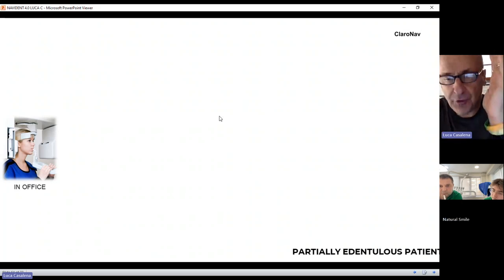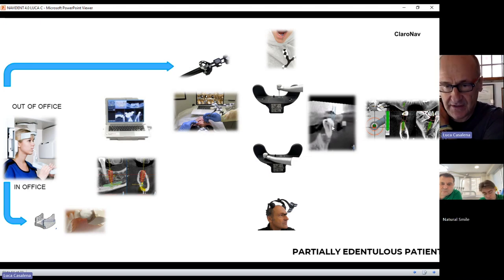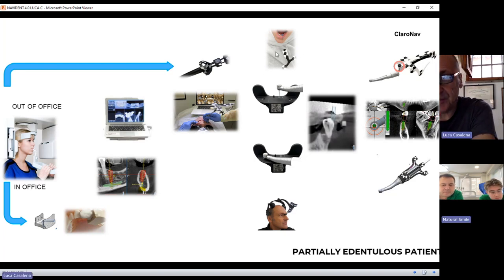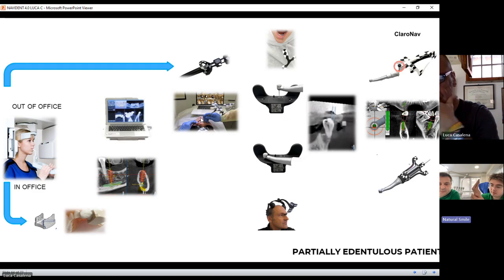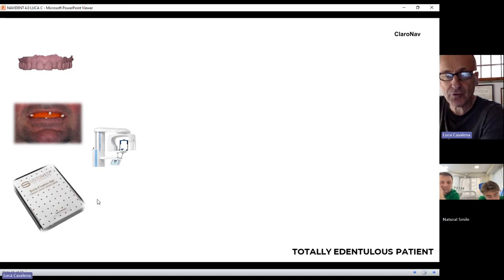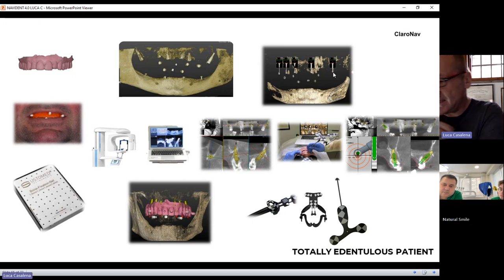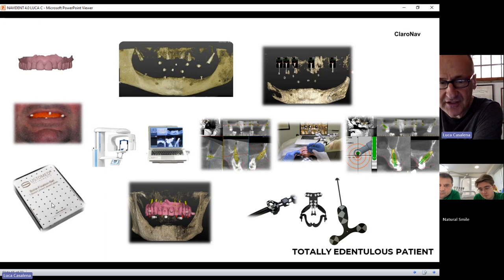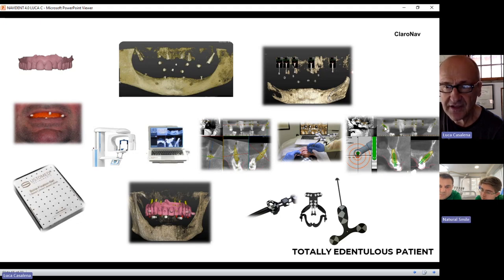NAVIDENT EVO & UNO clinical & technical protocols